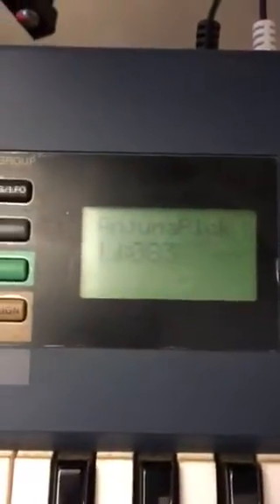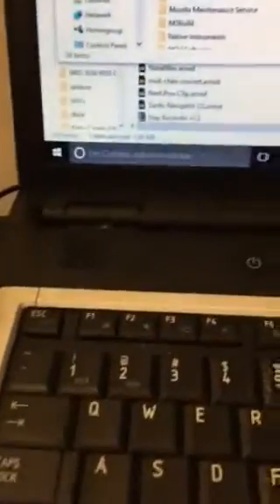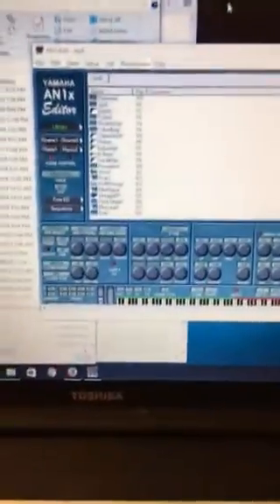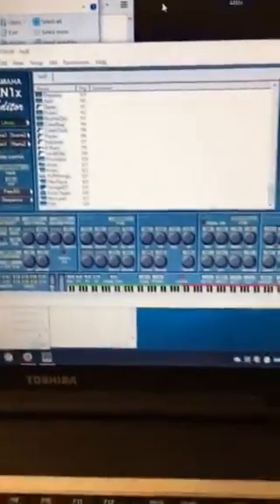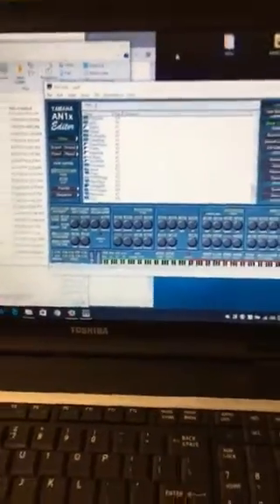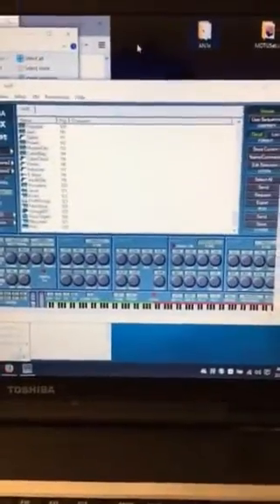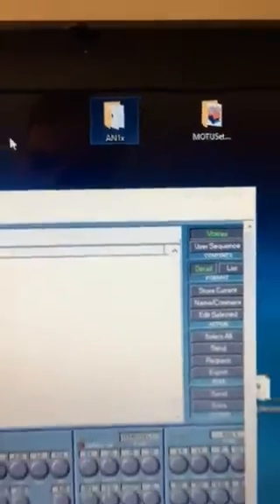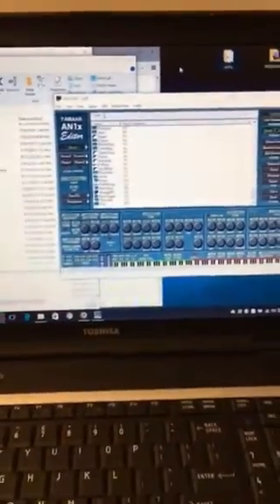Yamaha An1x edit on windows 10 working w/ download link!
Update 06/2018 Dropcanvas was useless bc they would delete file after a time.

Now I have found a better solution:

Go to oysterstorage.com and click on retrieve file

Then copy this key: AN1xEdita72d9f3dcac86ba2584890b38c55c3129e63e5d9f167c36c79ce81c971cd750e32Cb8xFM

download file.  Let me know if this is working and give thumbs up.